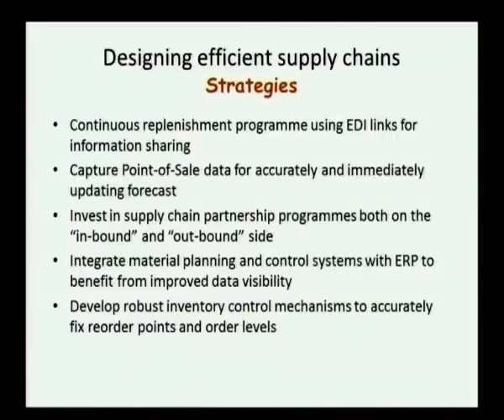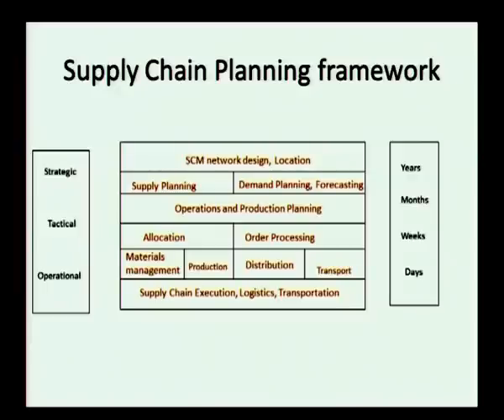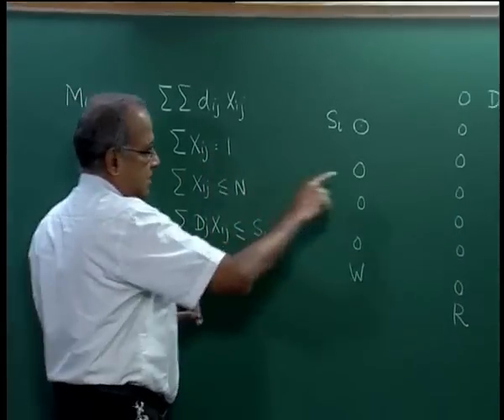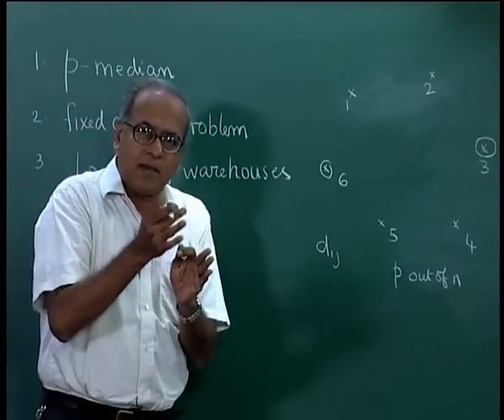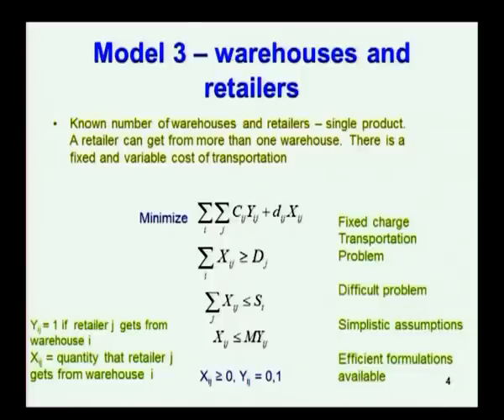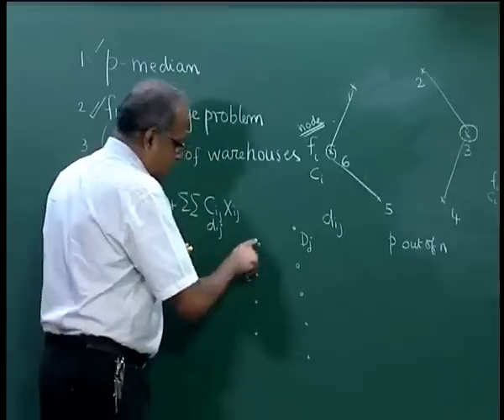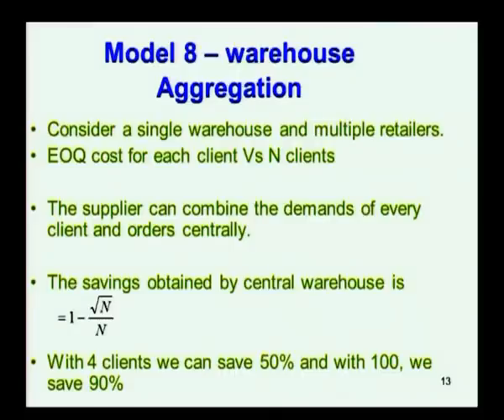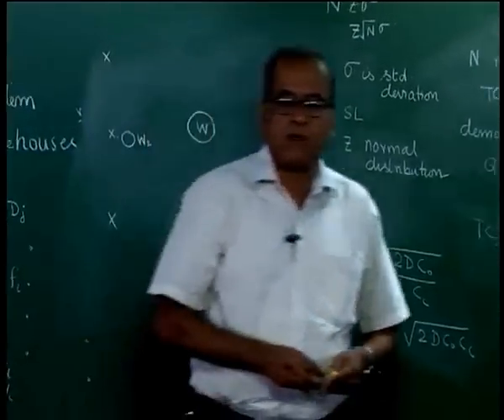Mod-09 Lec-36 Location Problems